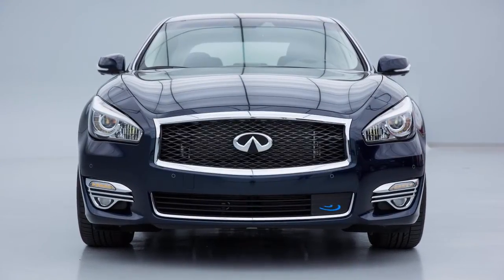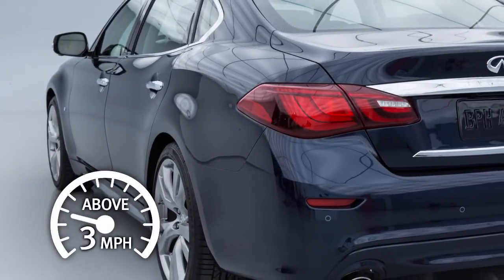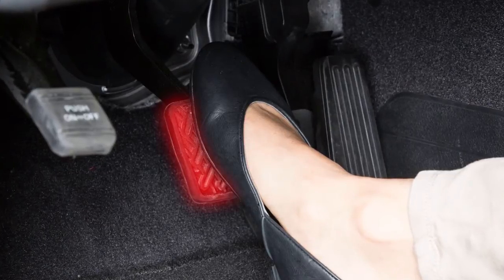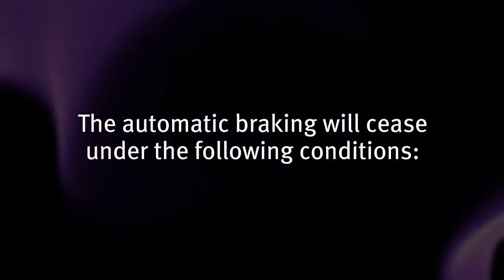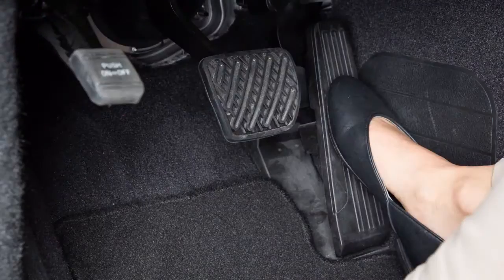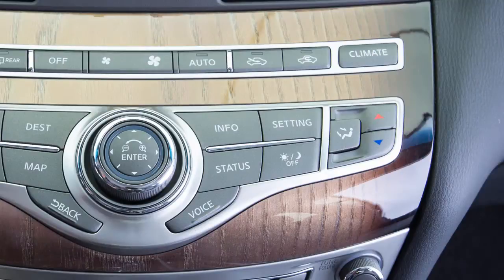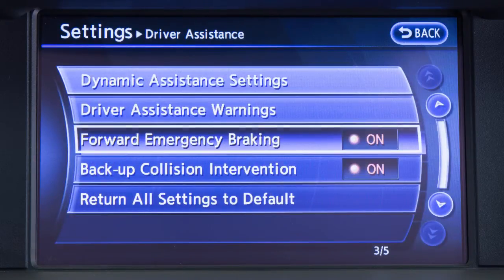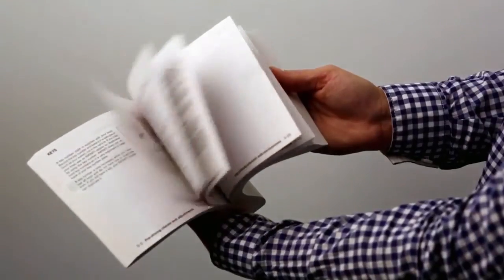2015 Infiniti Q70 - Predictive Forward Collision Warning (if so equipped)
"The “Predictive Forward Collision Warning” system uses a sensor in the front of the vehicle to analyze the speed and distance to the vehicle directly ahead, as well as a vehicle traveling in front of that one.

The predictive forward collision warning system operates at speeds above approximately 3 miles per hour.

If a risk of a forward collision is detected, the system provides the first warning to the driver by flashing, the vehicle ahead detection indicator with an audible warning.

In addition, the forward emergency braking system pushes the accelerator pedal up. If the driver releases the accelerator pedal, then the system applies partial braking.

If the driver applies the brakes quickly and forcefully after the warning, and the system detects that there is still the possibility of a forward collision, the system automatically increases the braking force.

If a forward collision is imminent and the driver does not take action, the system issues the second, visual and audible warning, and automatically applies harder braking. If the driver is handling the steering wheel, accelerating or braking the forward emergency braking system may not function.

The automatic braking will cease under the following conditions:
● When the steering wheel is turned as far as necessary to avoid a collision.
● When the accelerator pedal is depressed.
● When there is no longer a vehicle detected ahead.
● If the forward emergency braking system has stopped the vehicle, the vehicle will remain at a standstill for approximately 2 seconds before the brakes are released.
To override the system while driving, if necessary, press the accelerator pedal. When the system detects potential risks, the system gives an alert to encourage
the driver to decelerate in advance, with a signal on the display, audible warning
and also by tightening the seat belt.

The predictive forward emergency warning system turns ON or OFF whenever the forward emergency braking system setting is turned ON or OFF.

To turn the system ON or OFF:
● Press the SETTING button
● Press the DRIVER ASSISTANCE key, and then
● Press the FORWARD EMERGENCY BRAKING key to toggle the system ON or OFF

The warning light illuminates when the system is turned OFF. The forward emergency braking system automatically turns back ON when the engine is restarted.

When the radar sensor picks up interference from another radar source, making it impossible to detect a vehicle ahead, the predictive forward collision warning system automatically turns off. The forward emergency braking system warning light illuminates.